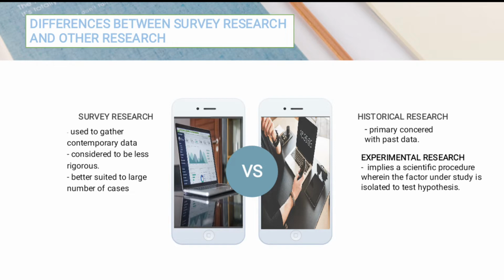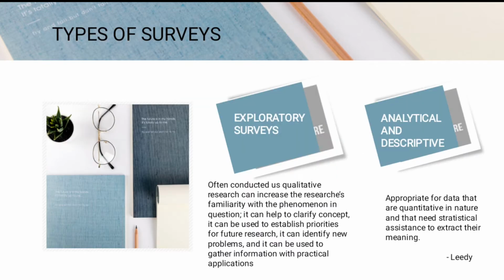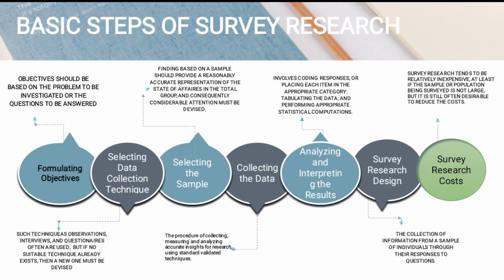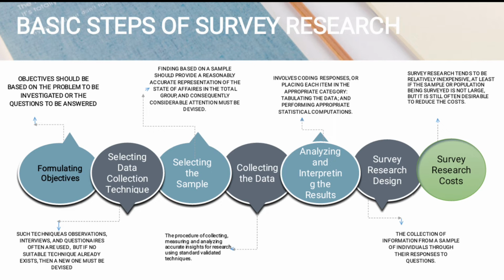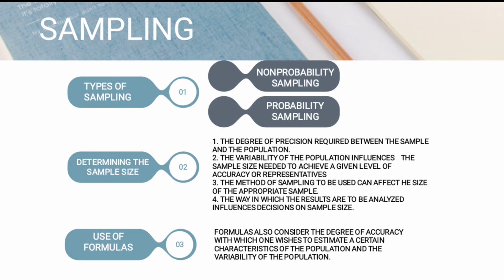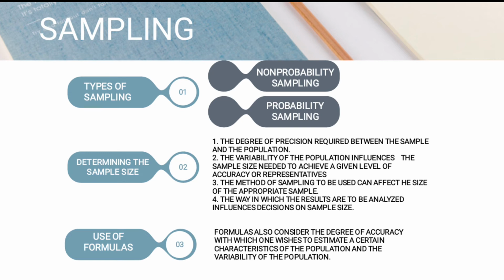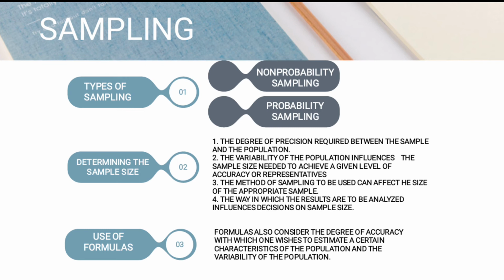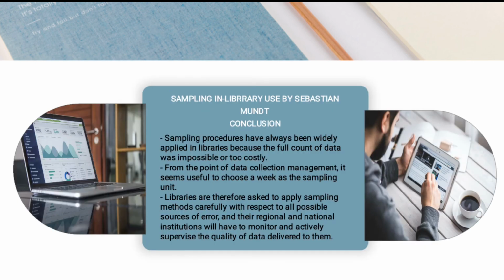February 21, 2022